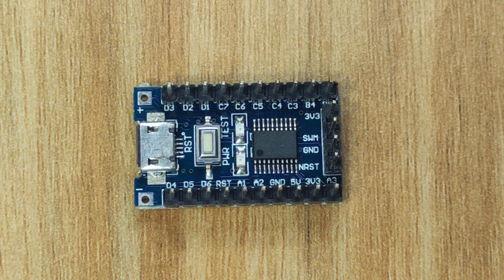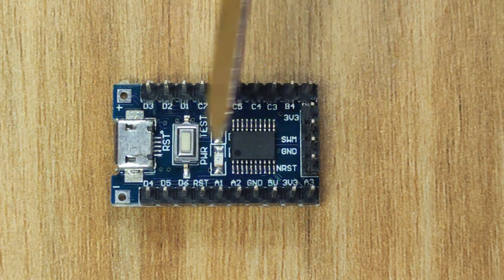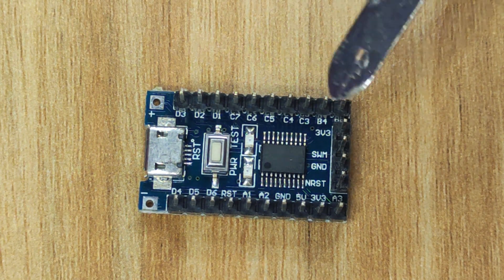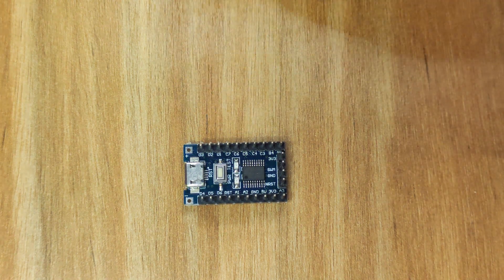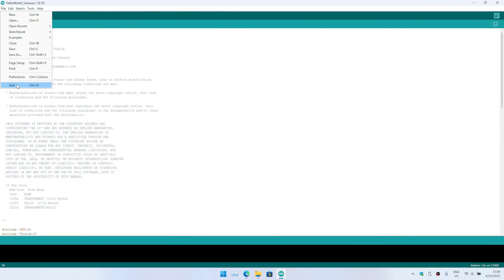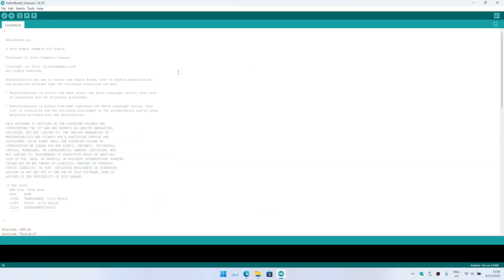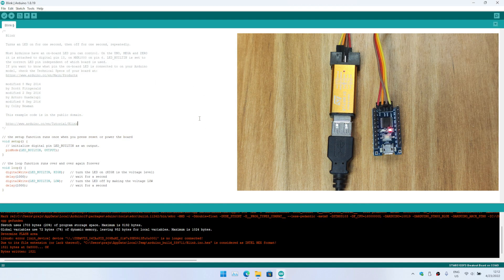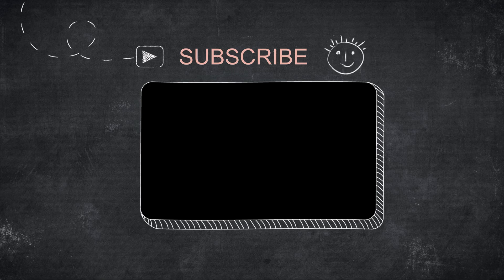How to Program STM8S103F With Arduino IDE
This video demonstrates how to program/develop firmware for STM8S103F with Arduino IDE

Setting up the Arduino IDE
Step 1:  Download Arduino IDE below based on your operating system and install it.

Step 2: Tap File , Preferences to open the preferences window and paste the link given below into the additional boards manage URL text box and tap OK.

Musician: A-GROUP